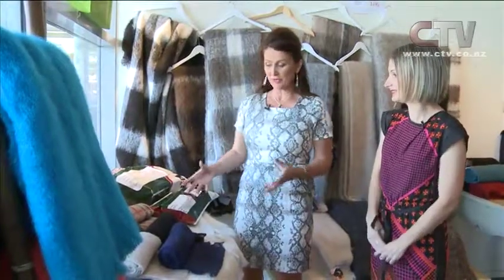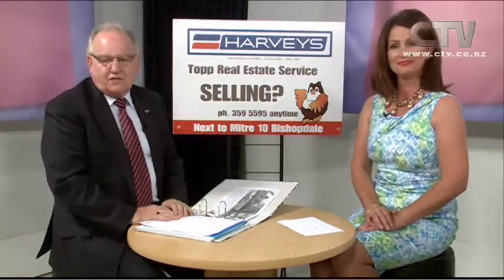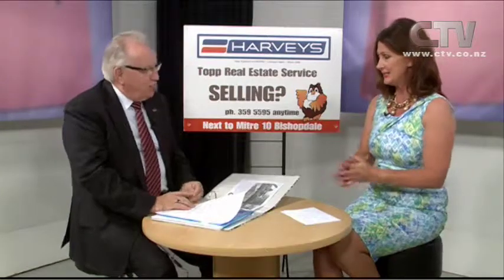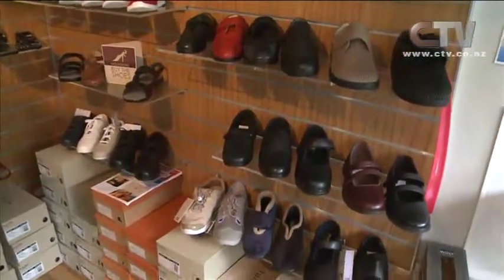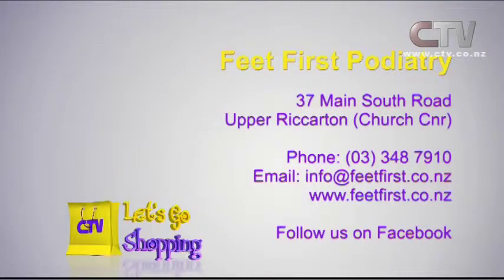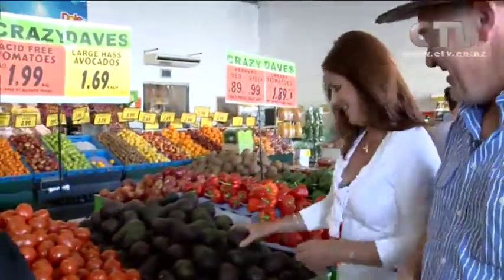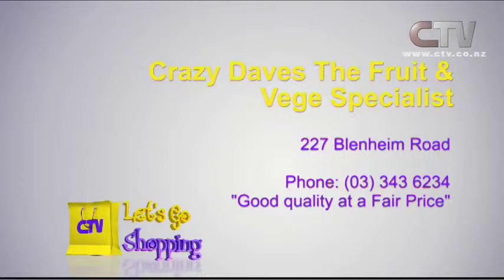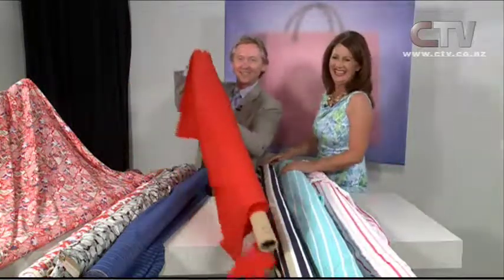Let's Go Shopping - Tuesday 18th November 2014